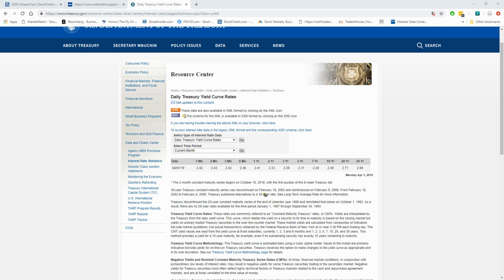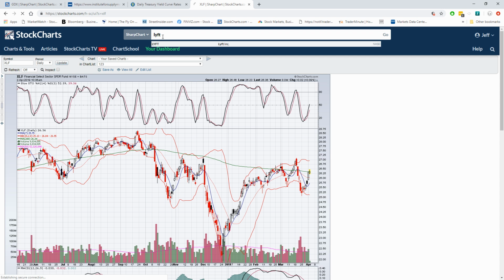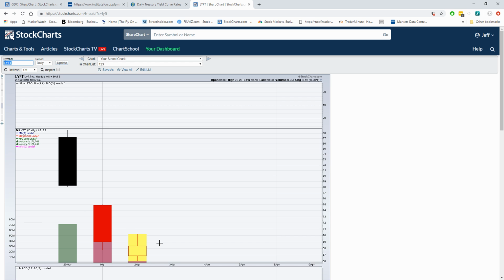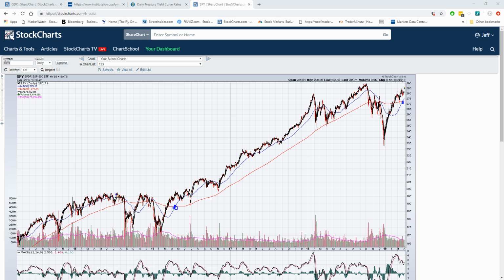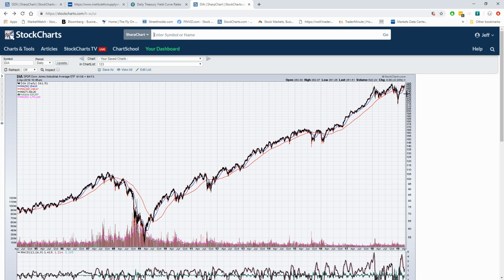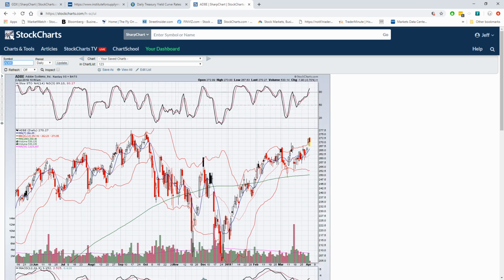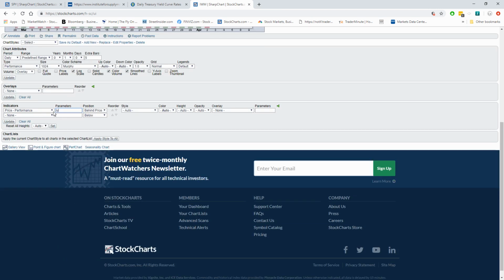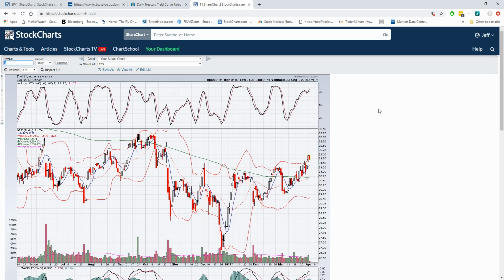Yield Curve Normalization, LYFT, and Golden Cross